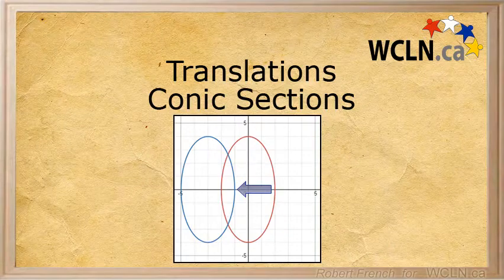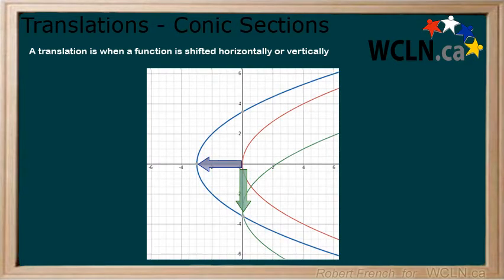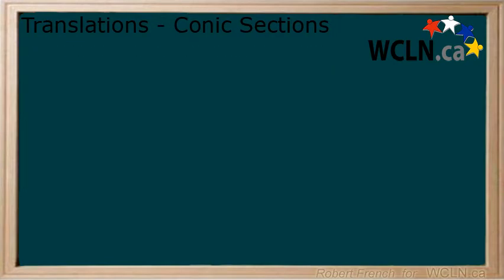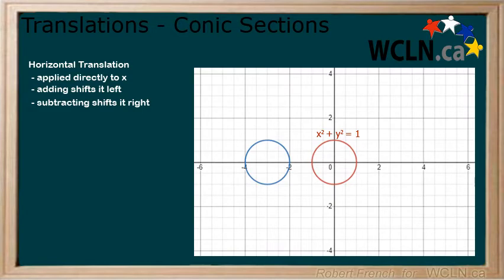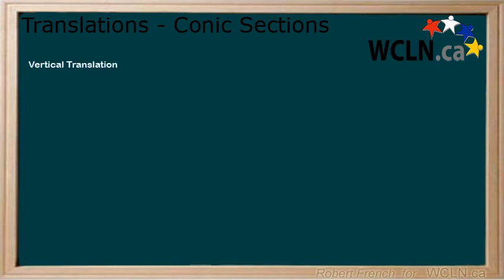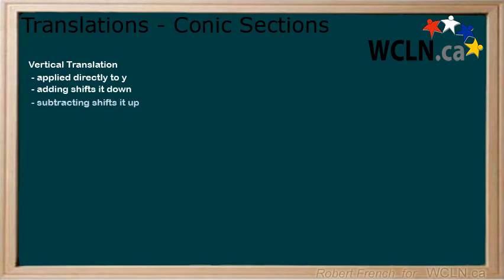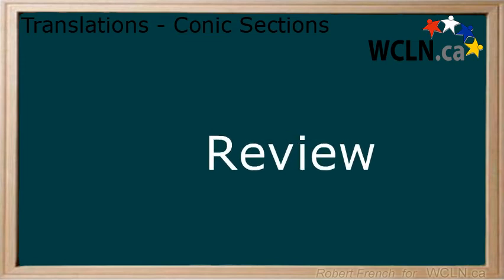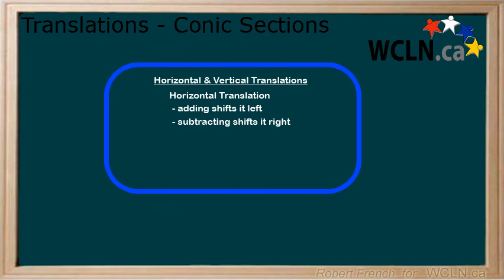WCLN - Math - Conic Sections & Translations